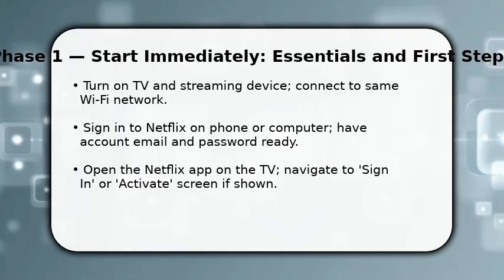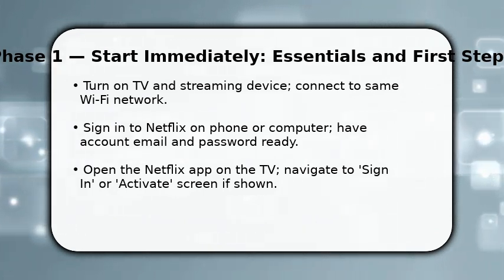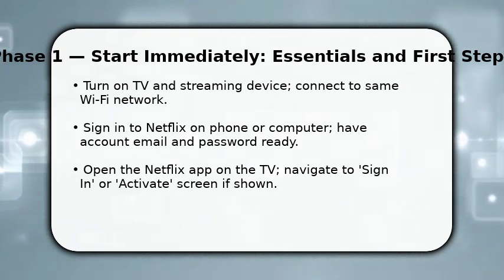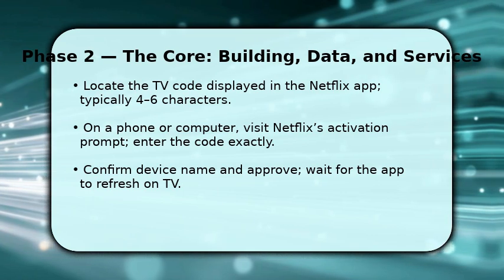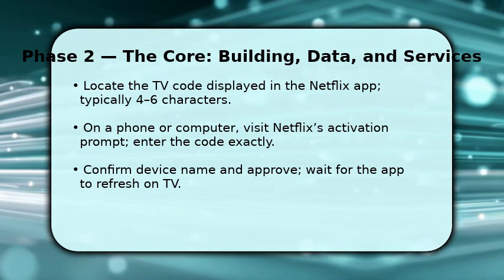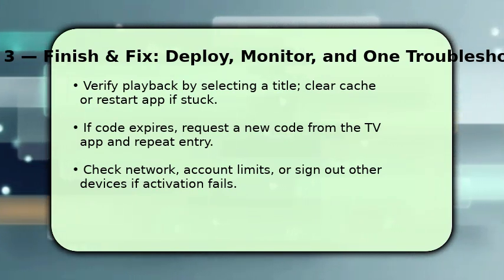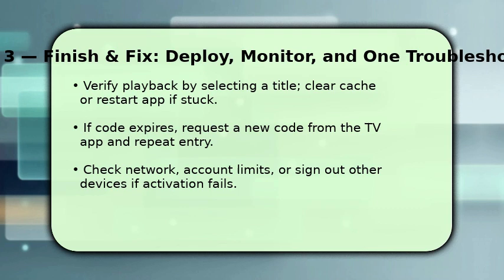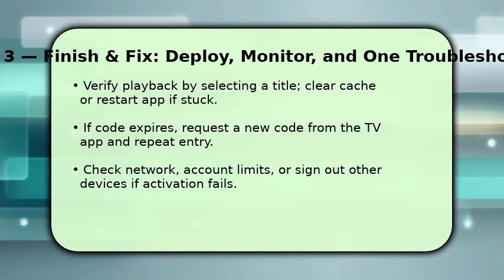How to Get Netflix Tv Code - Step by Step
How to Get Netflix Tv Code - Step by Step | 🔒 Surfshark VPN Deal — Stay private and secure. $1.99/mo + 3 Months Free ▸

Discover the step-by extricate your Netflix TV code for a seamless streaming experience. This video guides you through obtaining and using your unique access key, ensuring that all viewers can follow along easily.